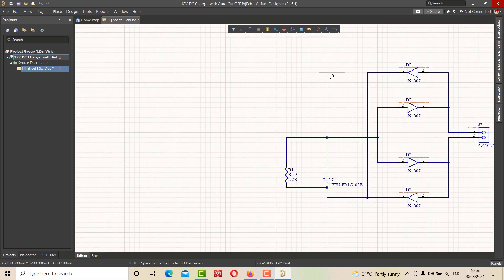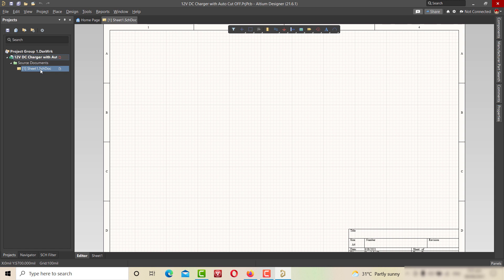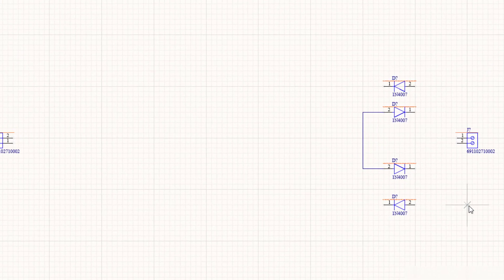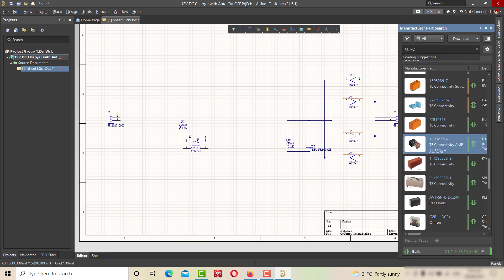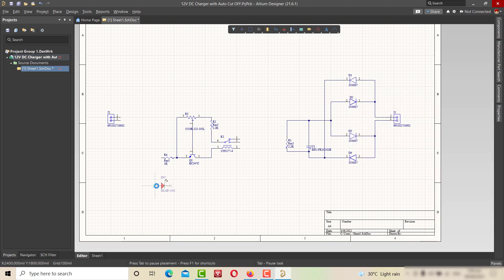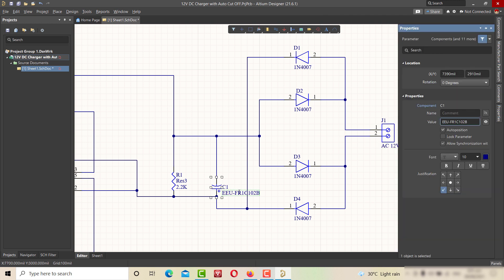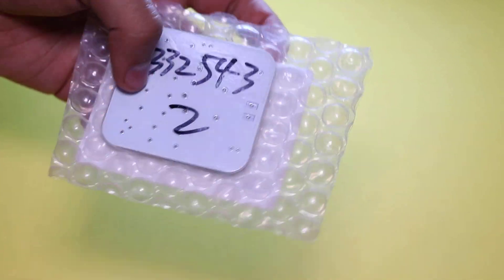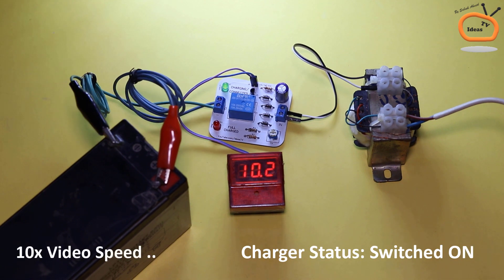How to Draw Schematic / PCB Circuit Diagram in Altium Designer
Learn how to draw schematic or PCB circuit diagram in Altium Designer software professionally step by step. Drawing a perfect schematic and PCB design can make your project attractive and more professional to others. There are lots of software available in market for the PCB designing and schematic drawing but I found the Altium designer software most professional among all, with great features, easy to understand for beginners, user friendly interface and affordable price.

You're watching the Episode 1 of Altium designer tutorial series.